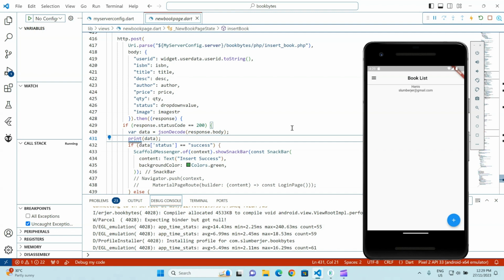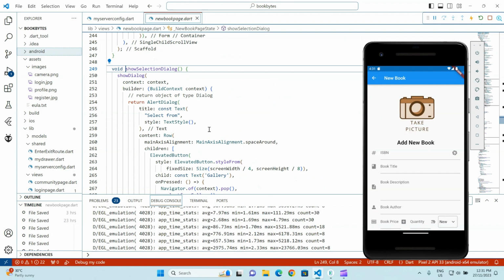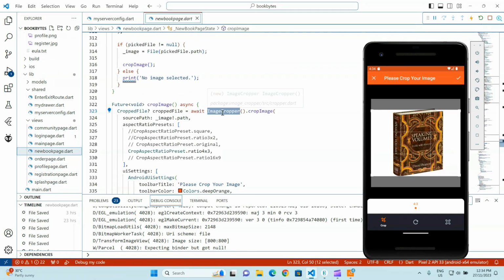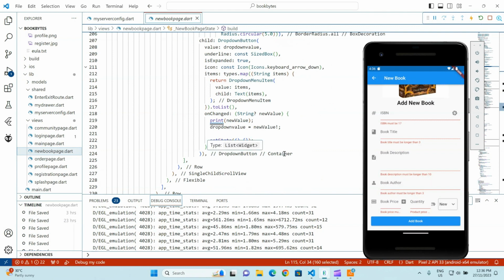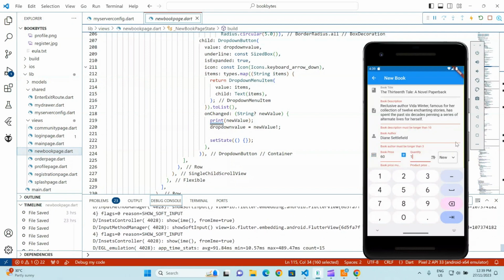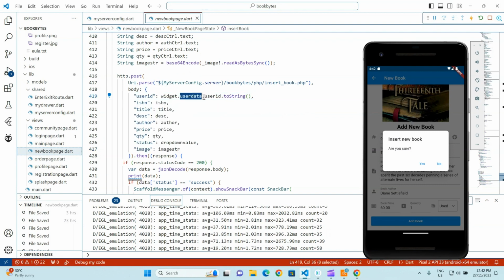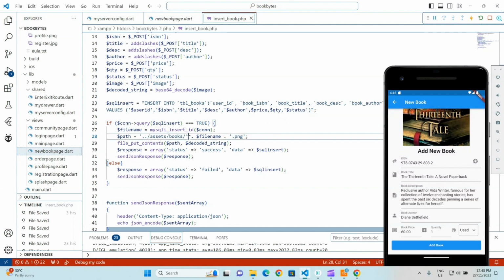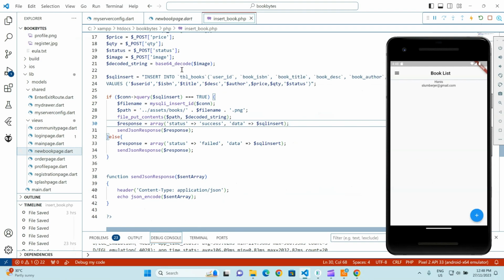BookBytes Part 4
Insert Book Form
- Image picker & cropper
- Form
- Http upload
- PHP insert_book.php
- Upload image to server dir